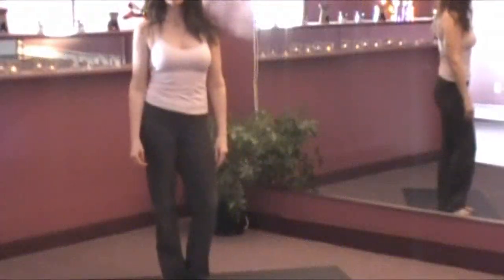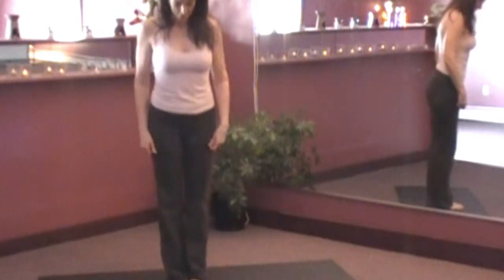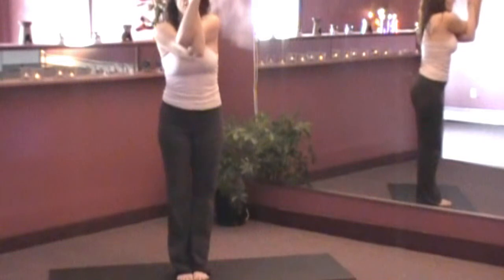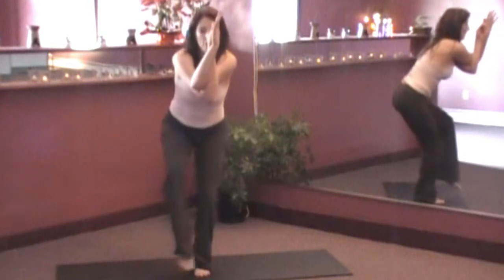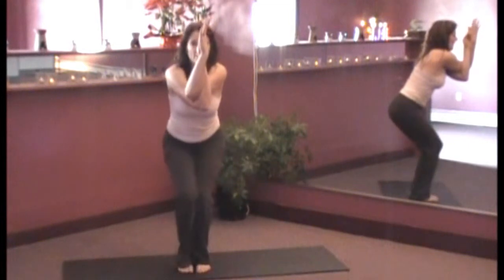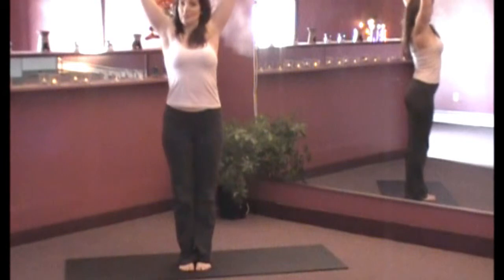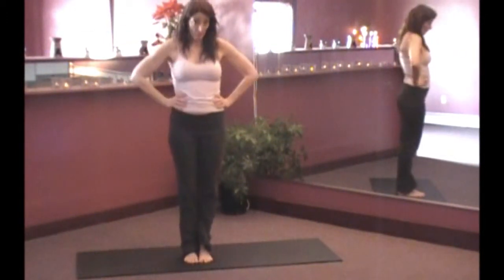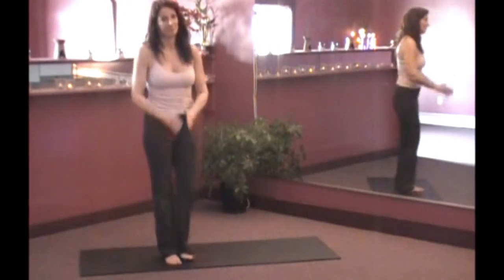Joan Miller Eagle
Improve balance and focus while shaping your body.